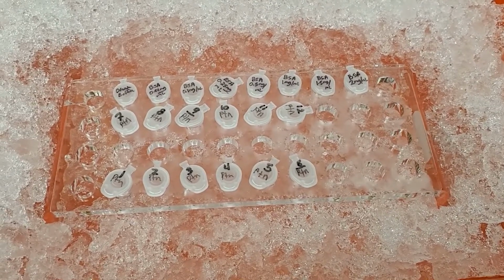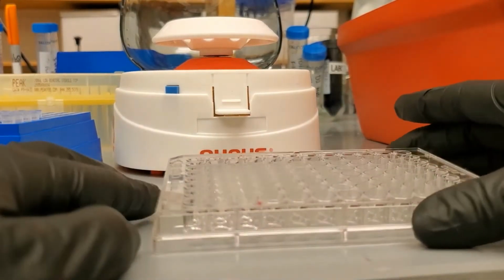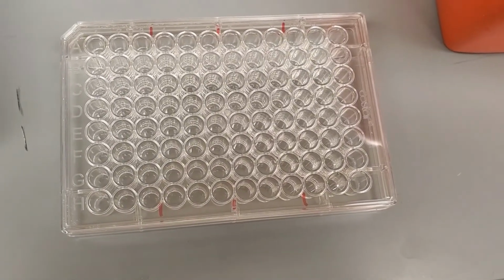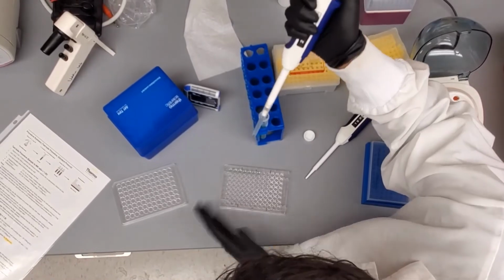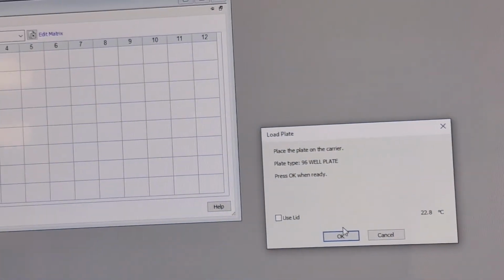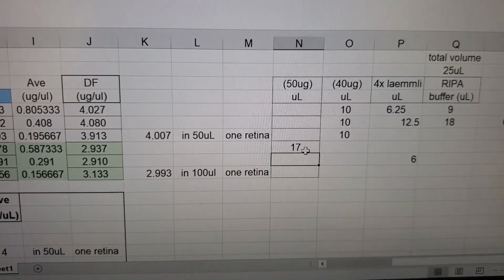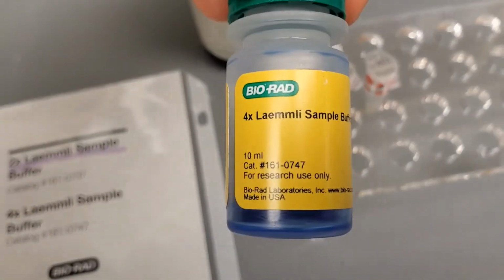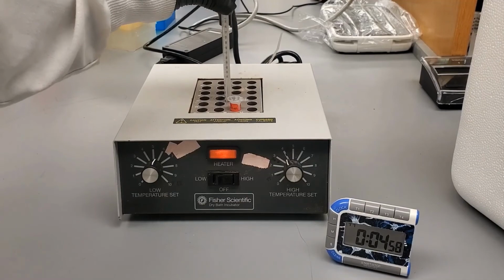Measuring protein concentration and sample denaturation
In this tutorial video I have included both 1) measuring protein concentration from sample lysates using the Pierce BCA protein assay and 2) Denaturing sample lysates using 4X Laemmli buffer as shown in a previous video,
here is the link to that video:
I also show how I read my plate at 562nm using Cytation 5 machine, save data in excel and do my calculations for sample denaturation.

Time stamp
0:00 Introduction
0:16 Pierce BCA protein assay from Thermo
0:43 Protocol/instructions from kit
1:42 Albumin standard I use to make my protein standards from Thermo
2:18 Loading protein standards and lysate samples into 96-well plate
11:11 Calculations for BCA reagents A and B
14:10 Loading 200uL of reagents A and B mixture
16:10 Incubate plate at 37C for 30 minutes
16:29 Read plate at 562nm using Cytation 5
19:46 Saving your data in excel
22:09 Calculations to determine sample volume for denaturation
27:01 Bio-Rad 4X Laemmli Sample Buffer instructions
29:40 Preparing sample lysates with 4X Laemmli buffer
33:48 Vortex samples, quick spin and heat denaturation at 90C